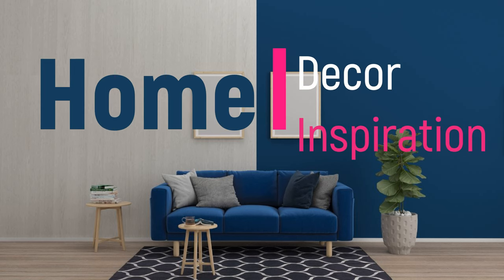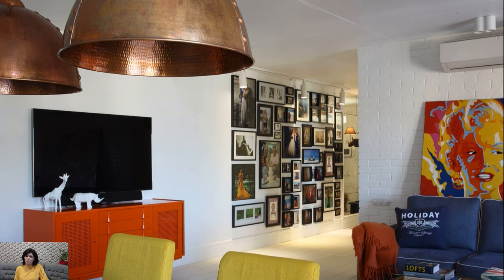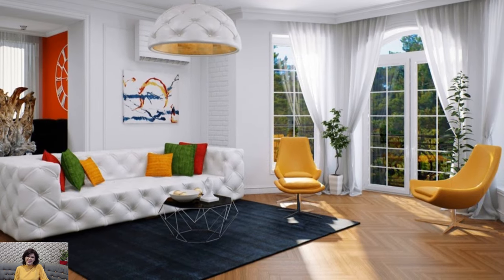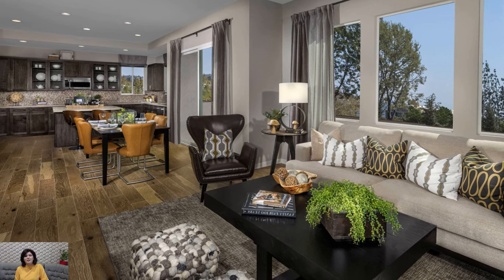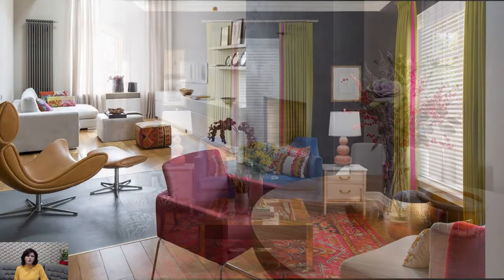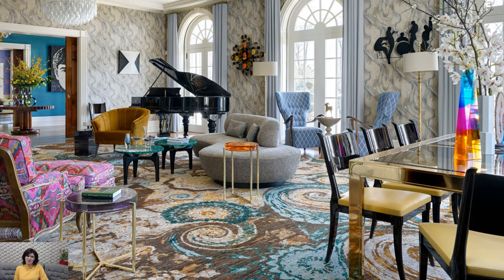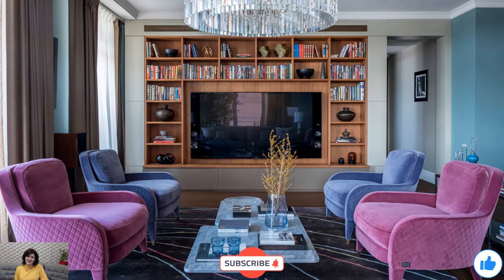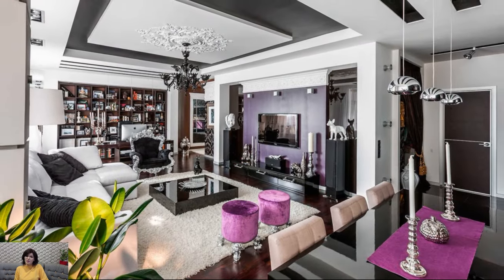Fusion Style in Interior Design: A Modern Approach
Welcome to our latest video on fusion style in interior design! In this detailed guide, we explore the modern approach to incorporating fusion elements into your home decor. From blending cultural influences to mixing different design styles, fusion style offers endless possibilities for creating a unique and personalized space.

Join us as we take you through the key principles of fusion design, including the use of eclectic furniture, vibrant colors, and diverse textures. Whether you're looking to add a touch of bohemian flair or a hint of industrial chic, this video will inspire you to experiment with your interior decor.

Discover the beauty of combining traditional and contemporary elements to create a one-of-a-kind living environment that truly speaks to you.

Don't miss out on the chance to transform your home with the latest fusion style trends and techniques. Watch our video now and get ready to elevate your interior design game with a fresh and contemporary approach!